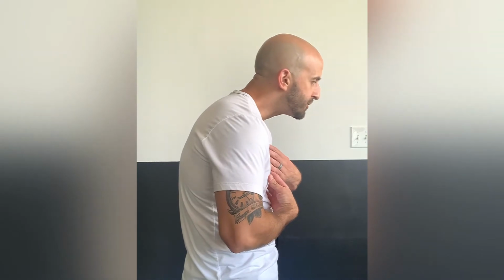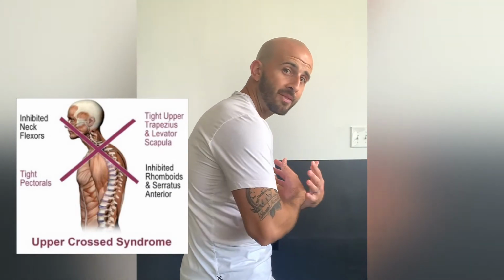Q & A with Dr Matt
Dr Matt answers a few physical therapy related questions from followers. He speaks briefly about lateral patellar tracking, resolving hunch back posture, back and knee pain in children, shoulder issues with overhead movements, Dr Matt's go to work attire, and what you should do if you're dealing with multiple injuries at once.